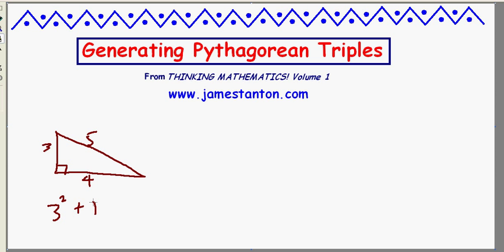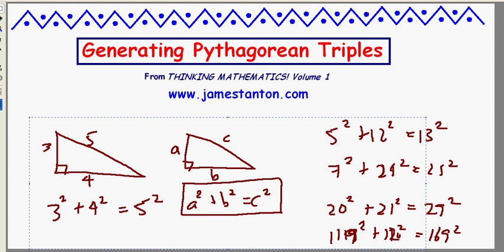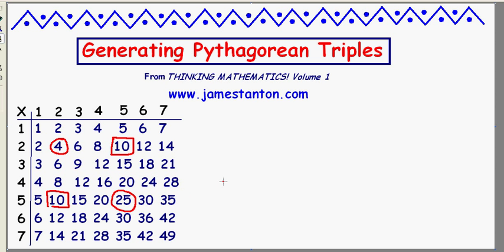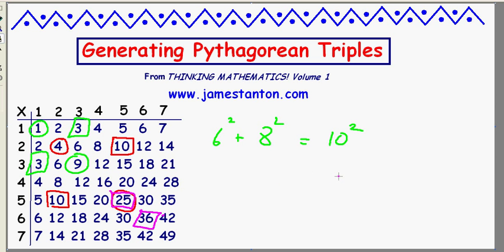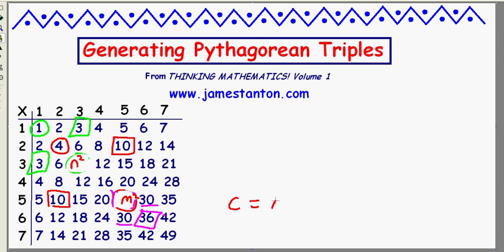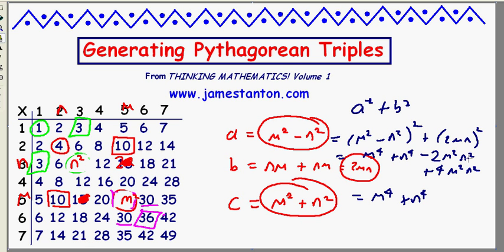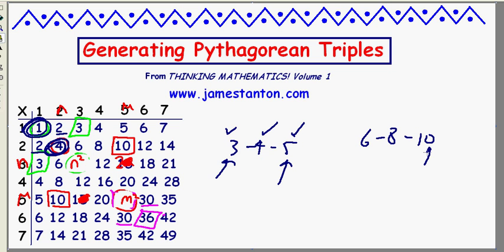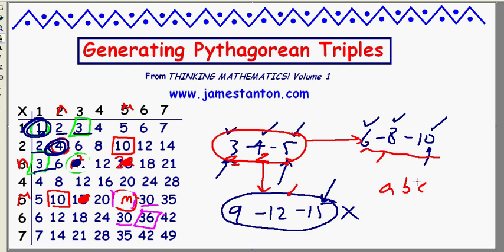Generating Pythagoeran Triples (TANTON Mathematics)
Here's how you can use an ordinary multiplication table to list infinitely many different examples of Pythagorean Triples! Everyone knows 3^2 + 4^2 = 5^. I'll show you how to create examples like 767^2 + 1656^2 = 1825^2.